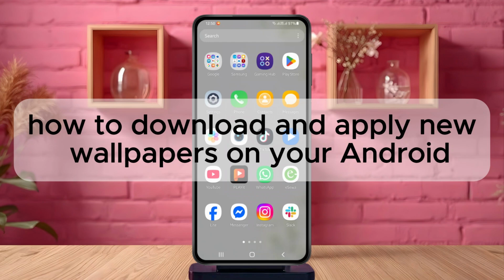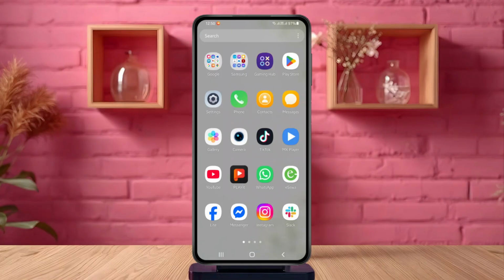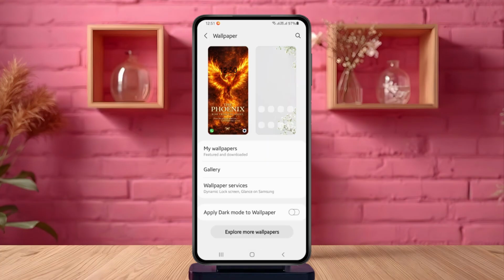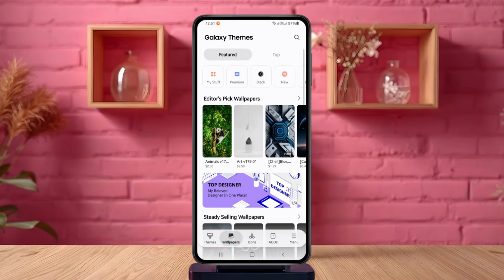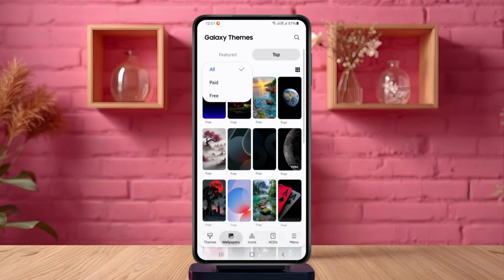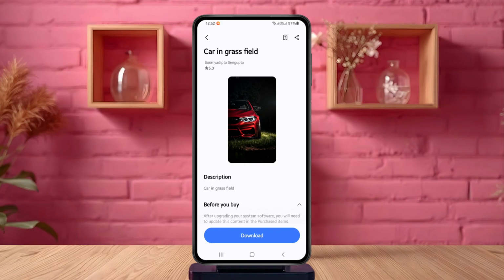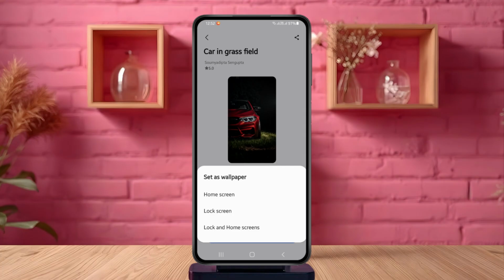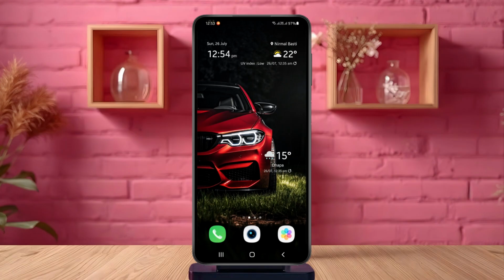How to Download and Apply New Wallpapers on Android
Learn how to download and apply new wallpapers on Android in this step-by-step tutorial. Whether you want to refresh your phone's look or personalize your device, this guide will show you the easiest way to do it.

In this video, you'll learn how to download and apply new wallpapers on Android with ease. You'll also discover how to download Android wallpapers, apply wallpaper on an Android phone, change your Android home screen wallpaper, and customize Android wallpaper using this simple Android wallpaper tutorial and Android how-to tutorial.

Timestamps:
0:00 Introduction
0:20 Downloading and Applying Wallpapers